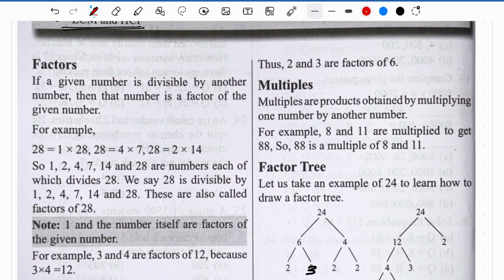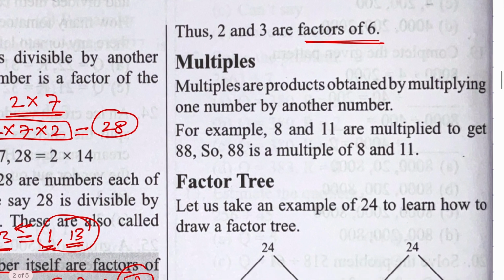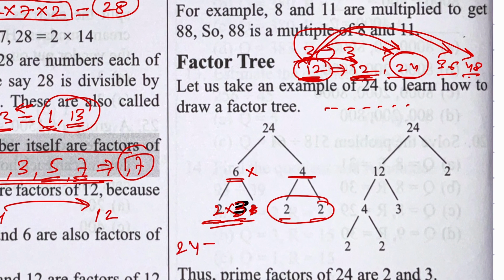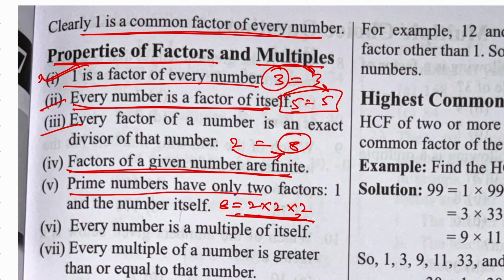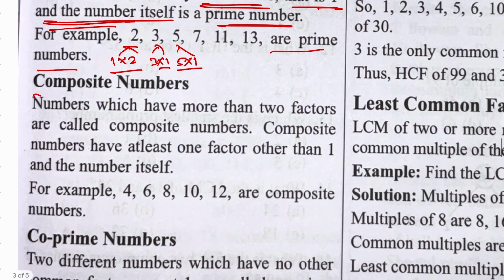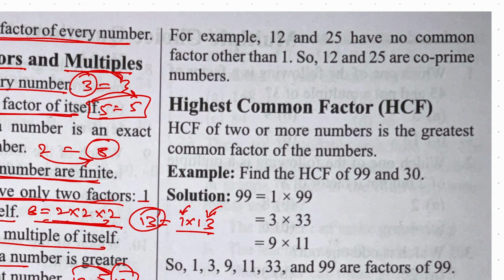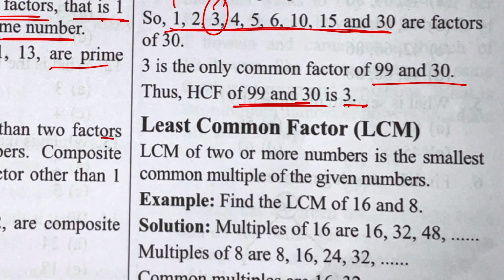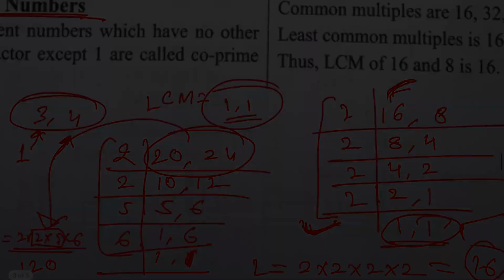Factors and Multiples for class 4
Factors and Multiples for class 4 in very simple language,